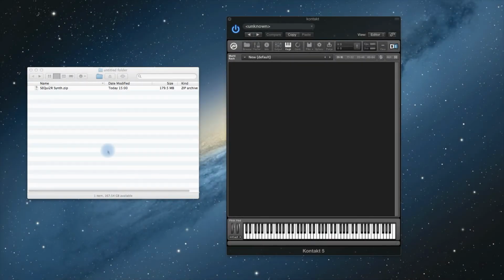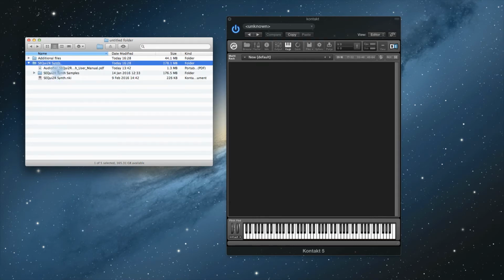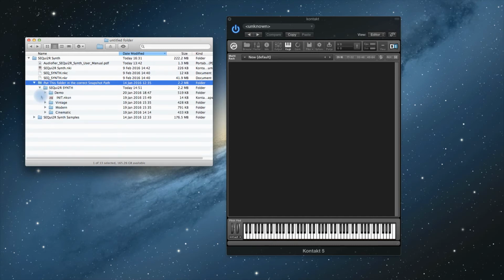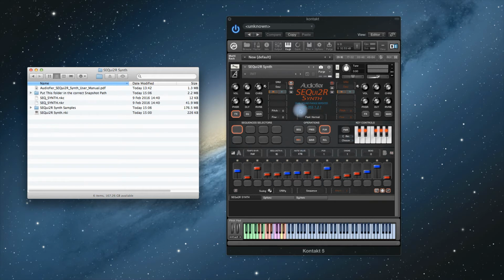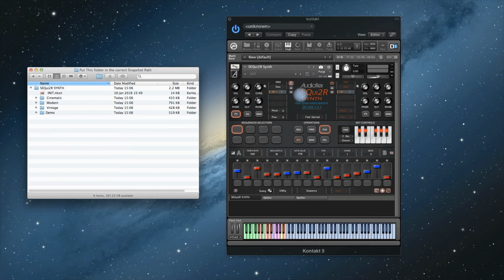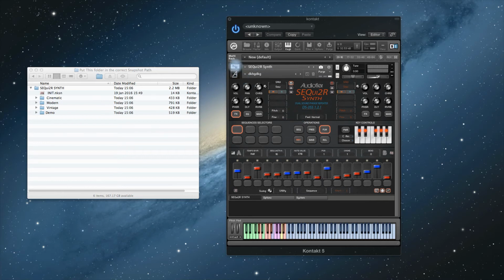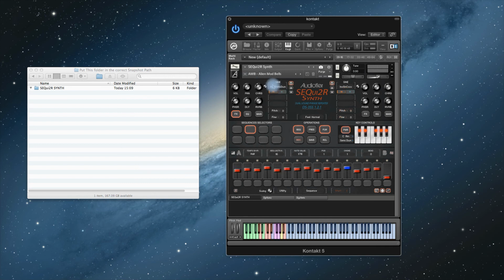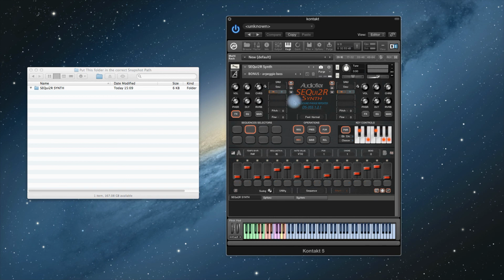SEQui2R SYNTH - Installation walk-through